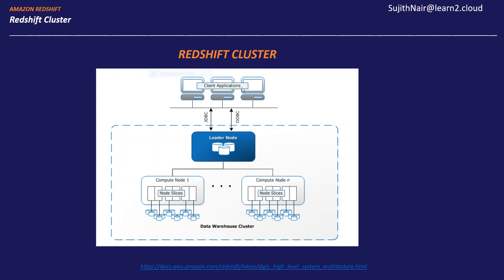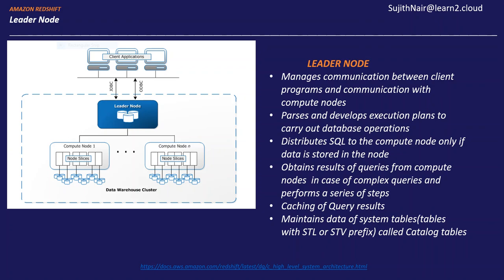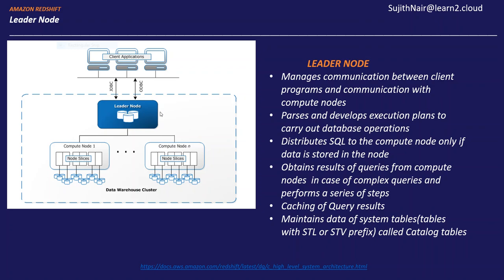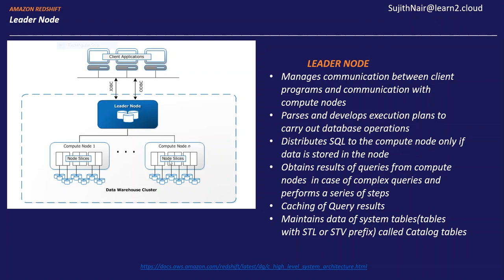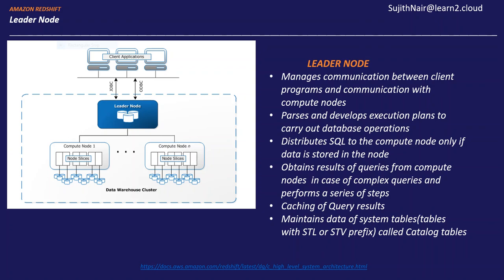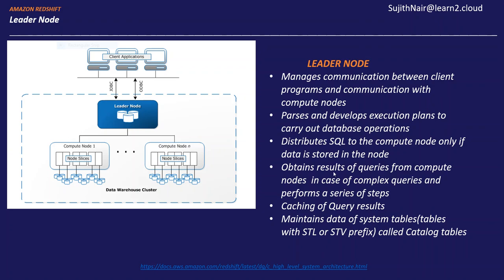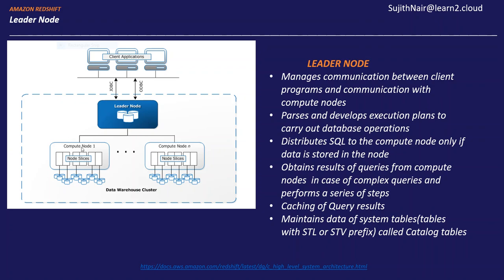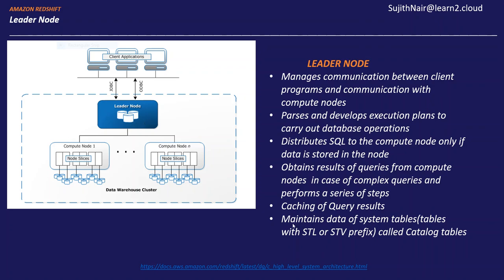002 REDSHIFT ARCHITECTURE LEADER NODE PART 1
In this video understand  REDSHIFT ARCHITECTURE and the Role of the LEADER NODE in it